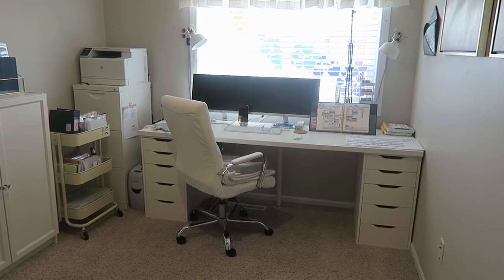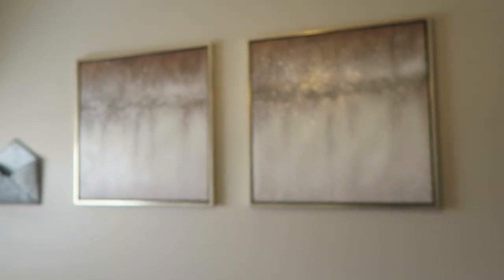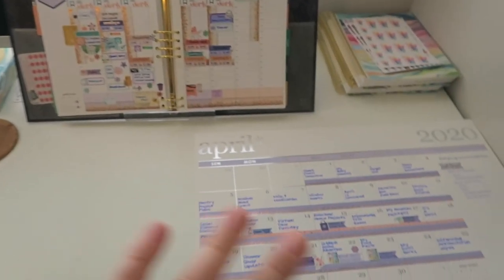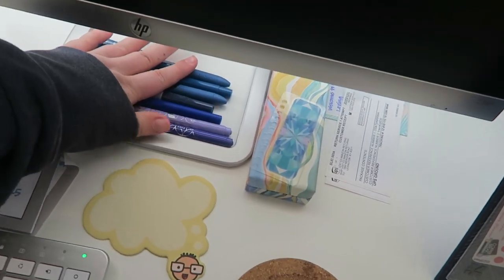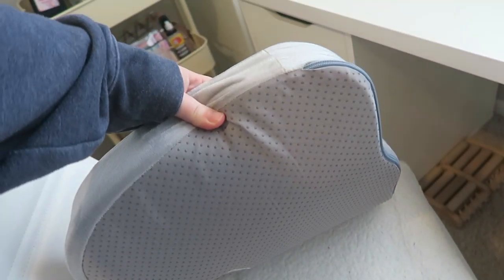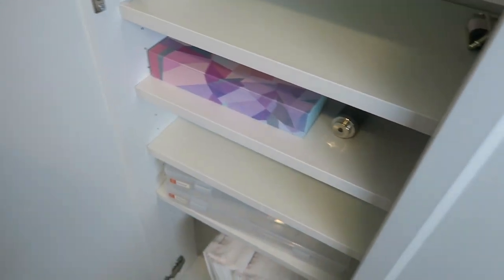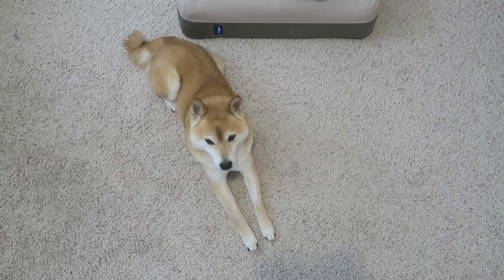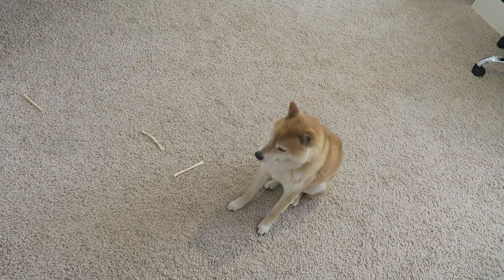Working from Home | Office Tour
I will be sharing more office content coming up later, but today I wanted to focus on my WFH setup.  Please check the links below for some of the products mentioned.

Printer (affilate link)

1st time Erin Condren customers, use this link to get $10 off your 1st purchase.